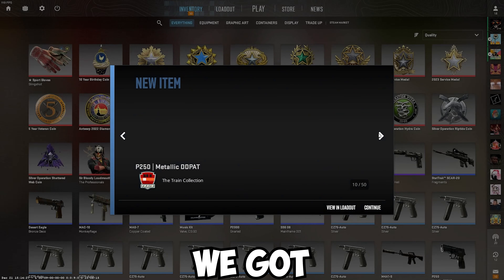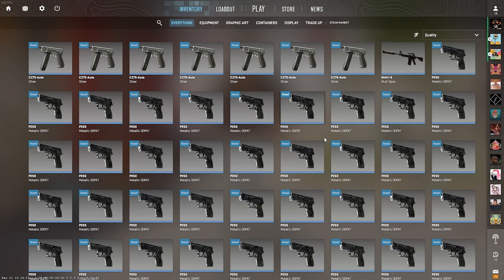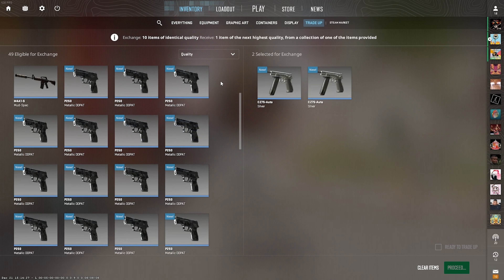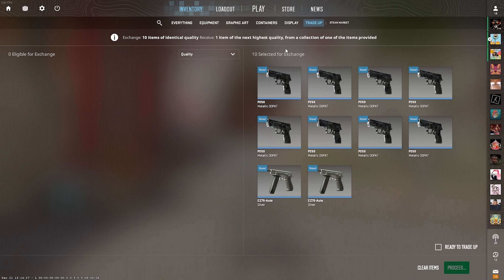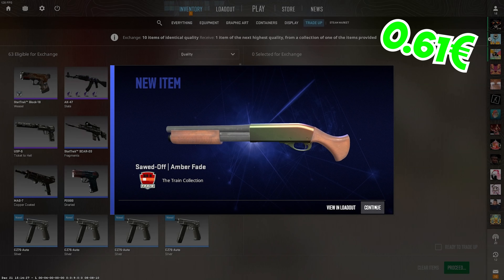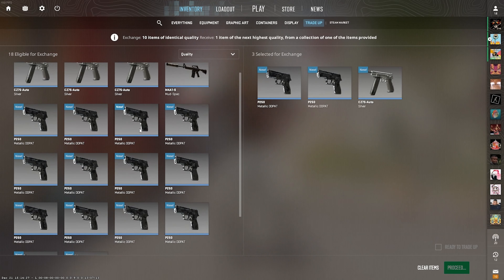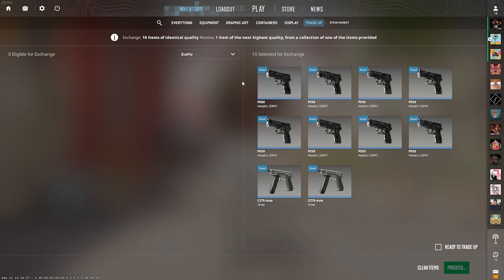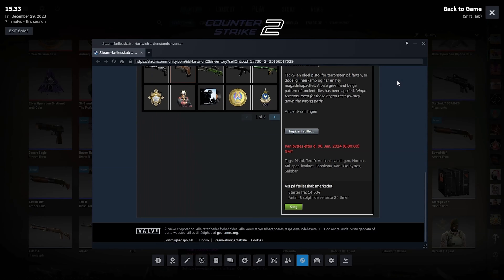5x Aug Carved Jade Trade Ups!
I decided to do some Aug Carved Jade Trade Ups and this happened...